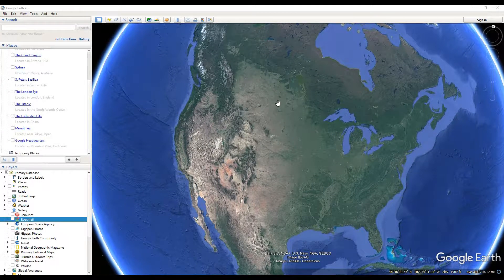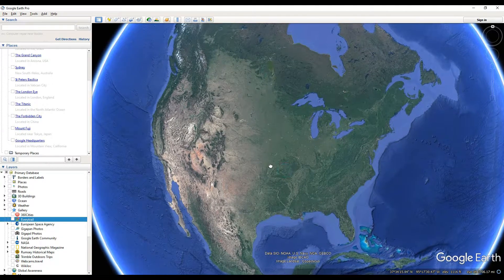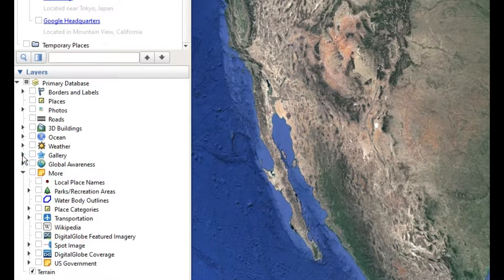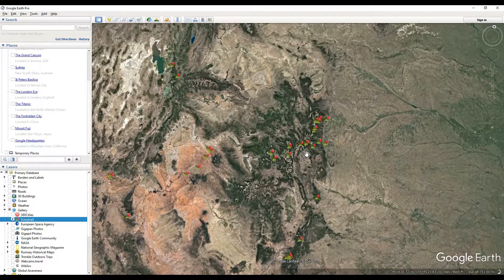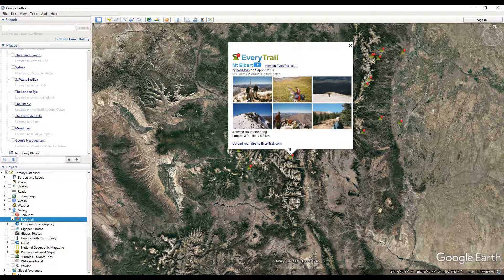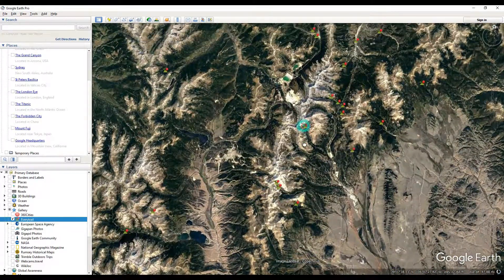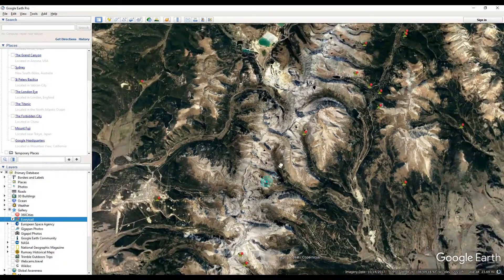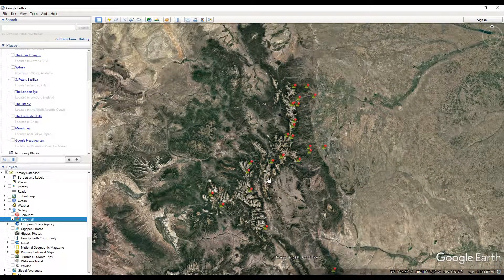How To Show Location of Hiking Trails in Google Earth Pro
My website where you can see more of what I'm doing - micahjohns.com

In this video, I'm going to demonstrate how to show location of hiking trails in Google Earth Pro.

Google Earth Pro is a powerful tool for exploring the world and discovering new places. With its 3D imagery and detailed maps, you can easily find hiking trails near you or anywhere in the world.

 We'll go over how to search for trails, how to view them on the map, and how to save them for future reference.

By the end of this video, you'll be able to quickly and easily find hiking trails near you or anywhere else in the world.

So let's get started! Here are the top 5 helpful or authoritative supporting informational links from Google that I will be referencing in this video: